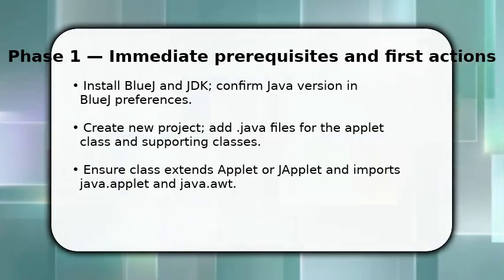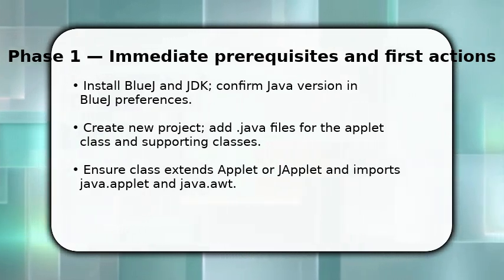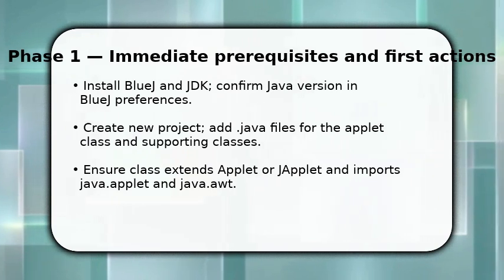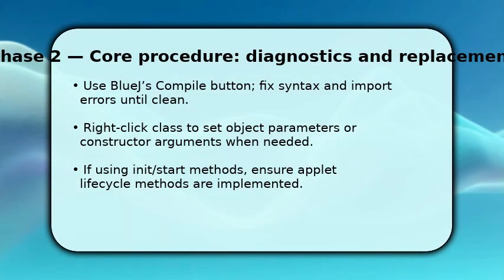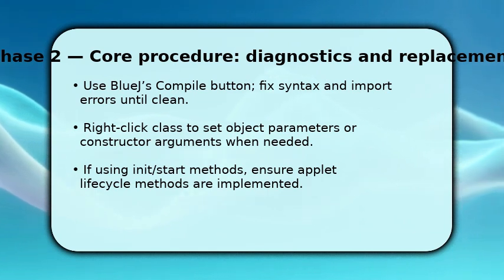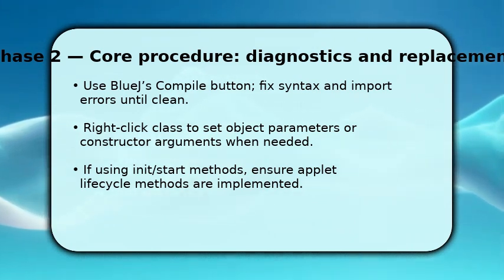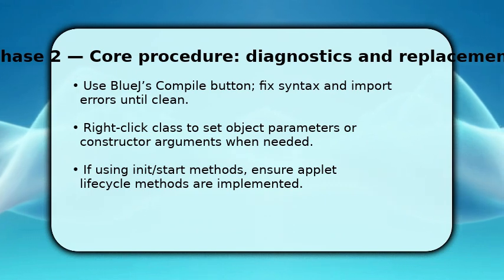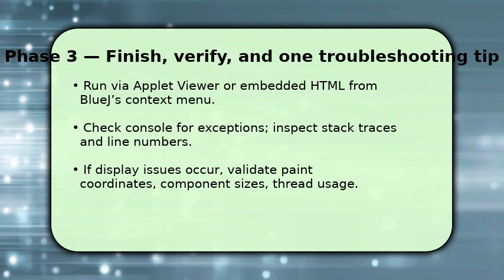How to Run Applet Program in Bluej - Step by Step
How to Run Applet Program in Bluej - Step by Step | 🔒 Surfshark VPN Deal — Stay private and secure. $1.99/mo + 3 Months Free ▸

Dive into the world of Java programming as we guide you through running an applet program in BlueJ. This step-by-step tutorial is perfect for beginners and those looking to refresh their knowledge on executing interactive applications within this integrated development environment (IDE).

run applet, BlueJ IDE, Java programming, execute in BlueJ, step-by-step tutorial, applet execution guide, interactive application, beginner Java course, IDE instructions